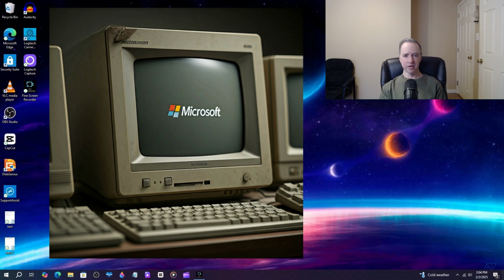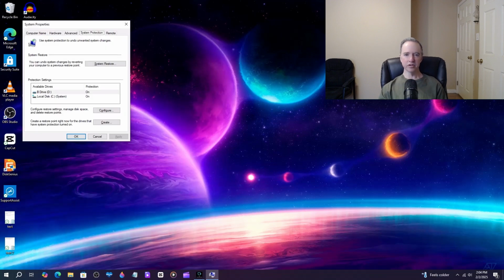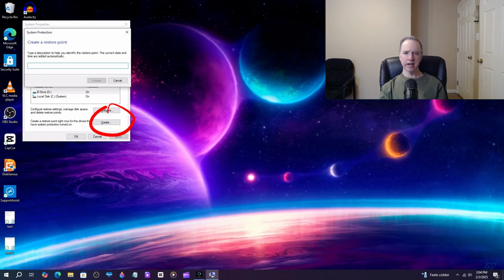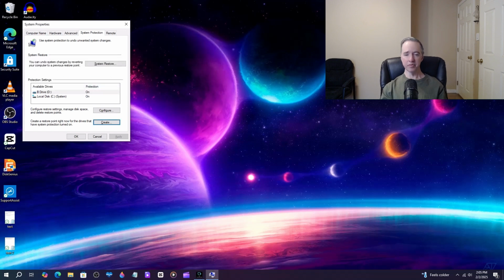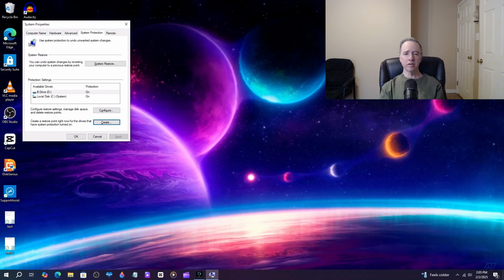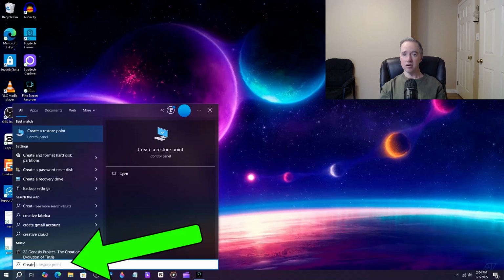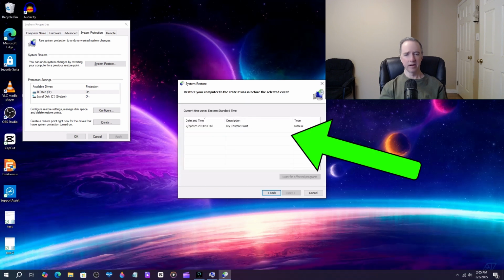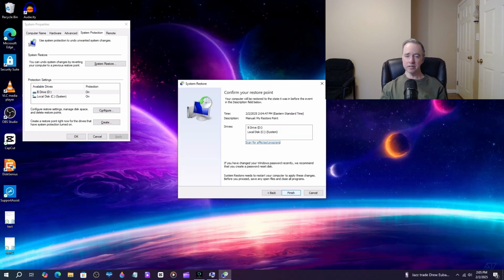What is a Restore Point in Windows 10 and why you need to create one Now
A restore point is an essential part of protecting your Microsoft Windows 10 computer. If your computer is having problems a restore point allows you to go back in time to a point when your computer was working correctly.